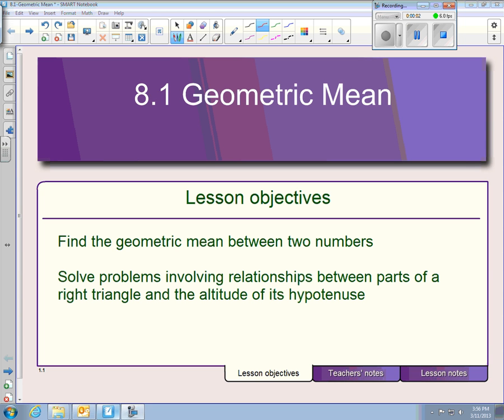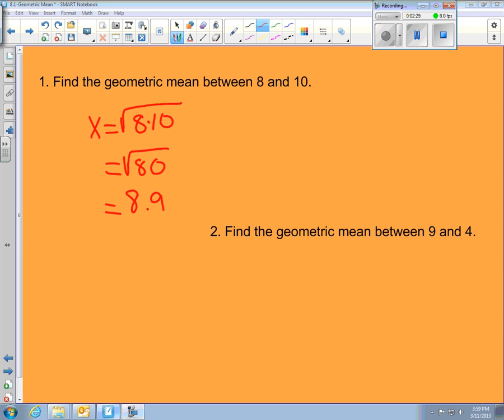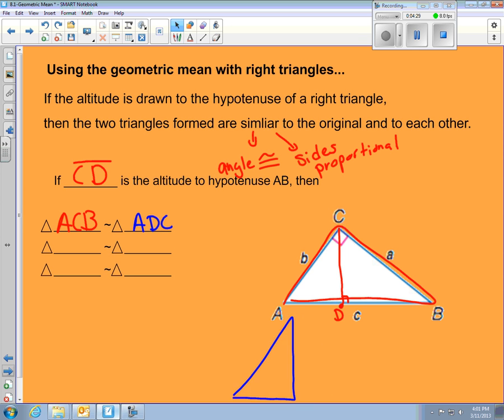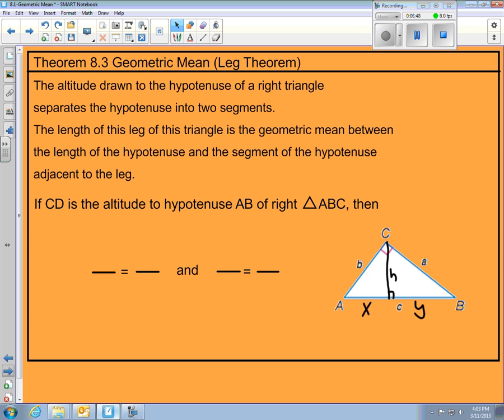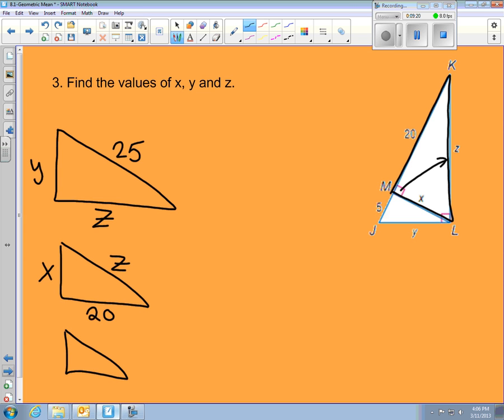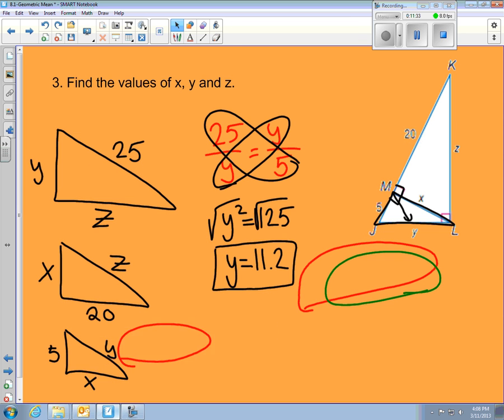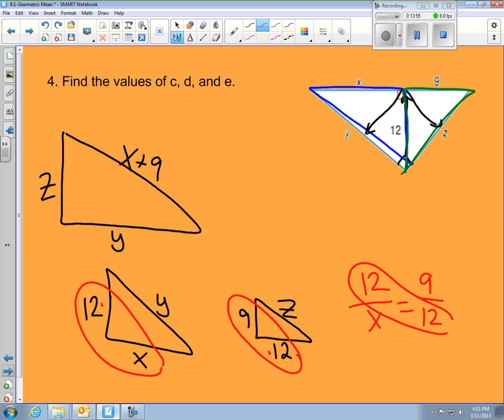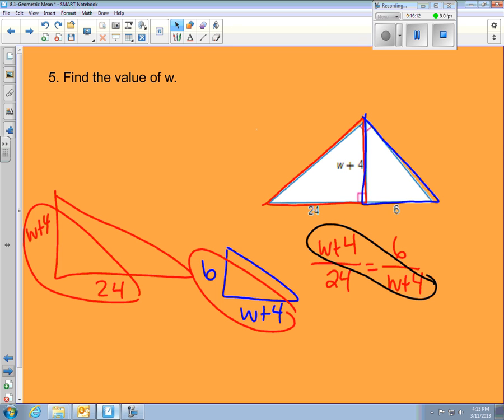8.1-Geometric Mean (2)